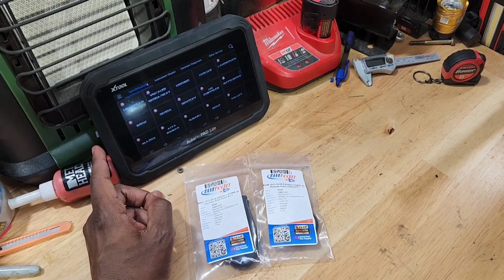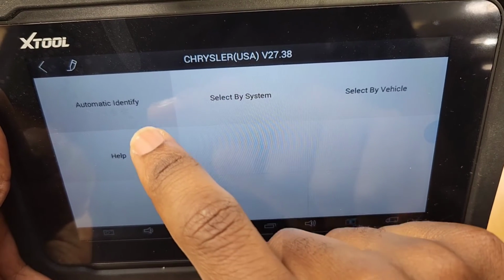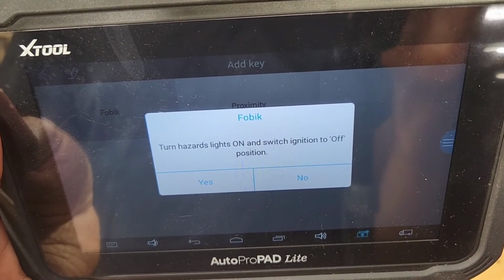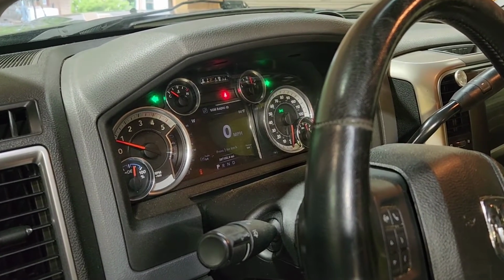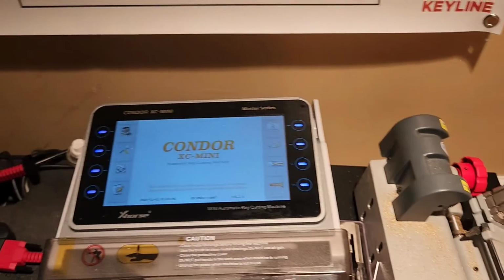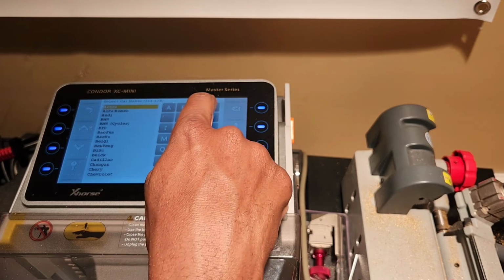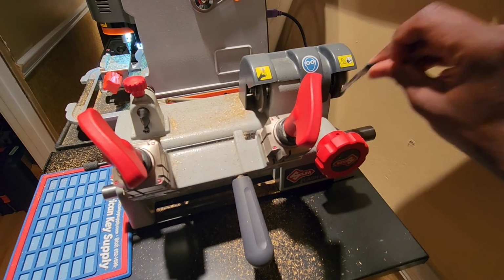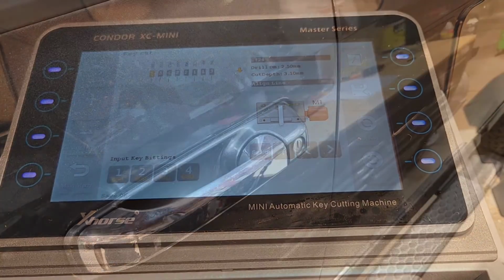Cut & Program keys for 2014 RAM w/ Xtool AutoProPad & Xhorse Condor XC Mini